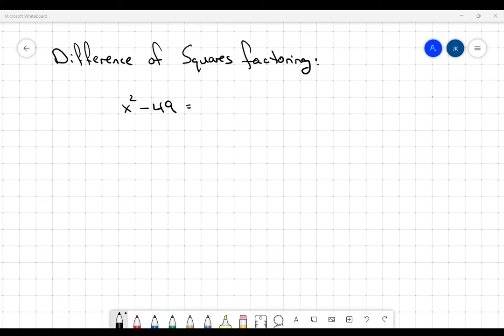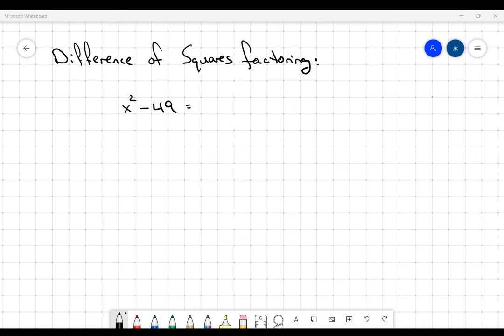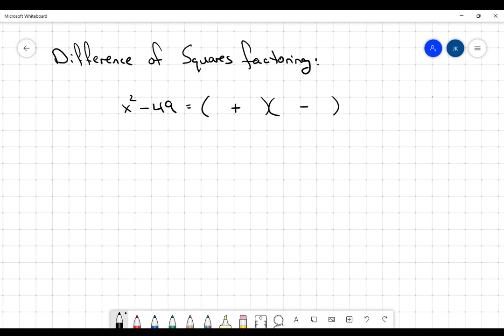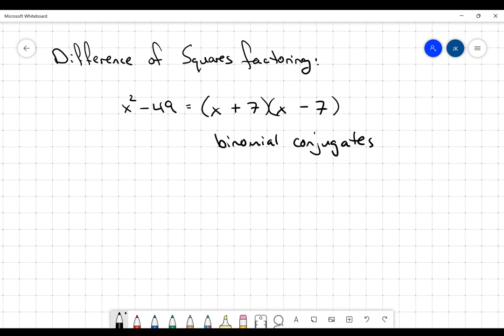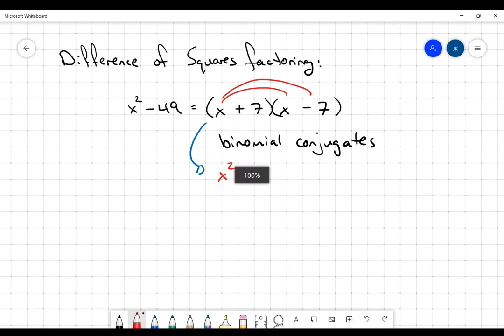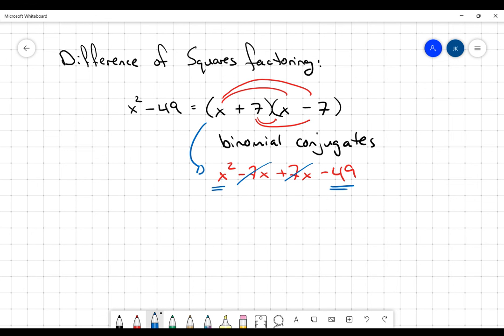Difference of Squares simple example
This video covers an example of a simple difference of squares factoring problem.